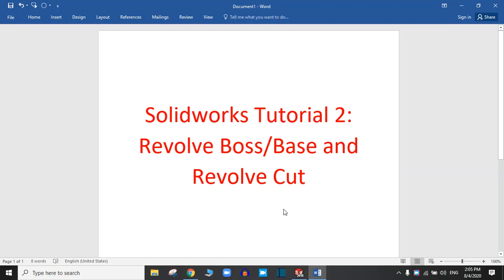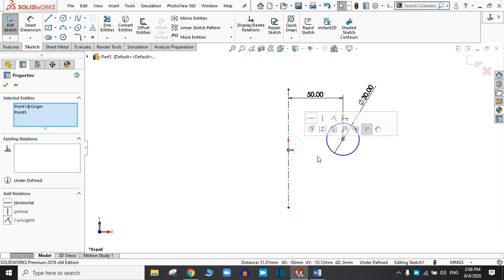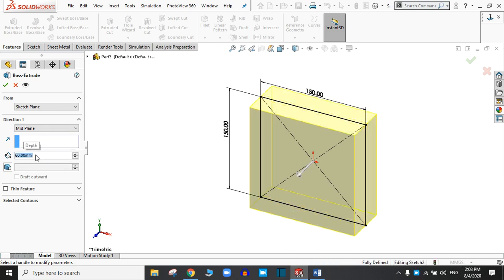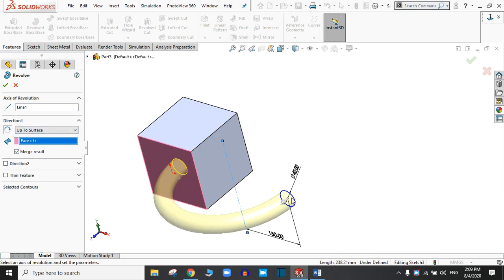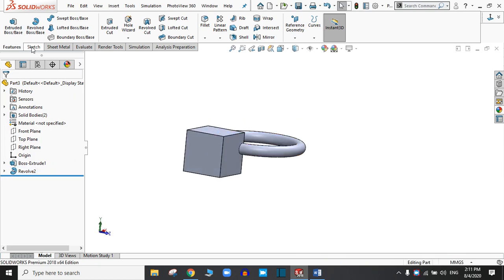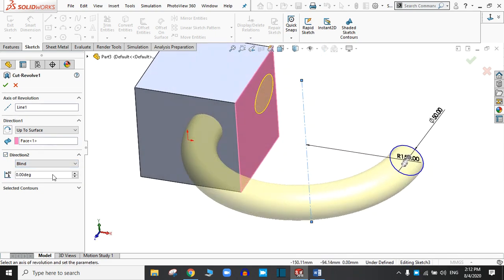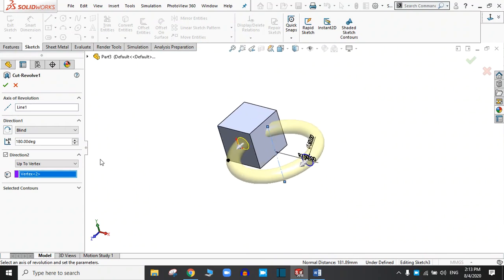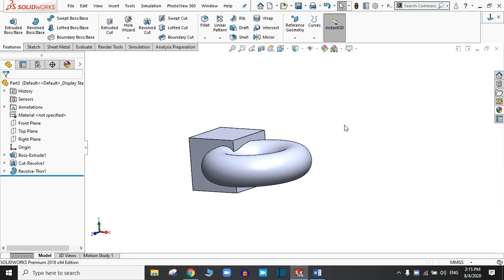Solidworks Tutorial 2: Revolve Boss/Base | Revolve Cut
This is the solidworks tutorial in which you will learn revolve boss/base and revolve cut with all options available.